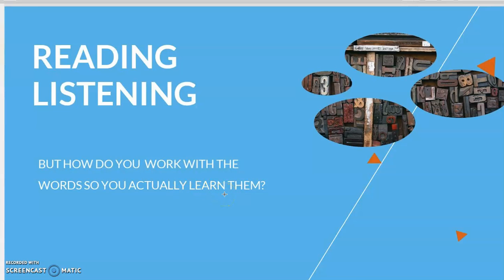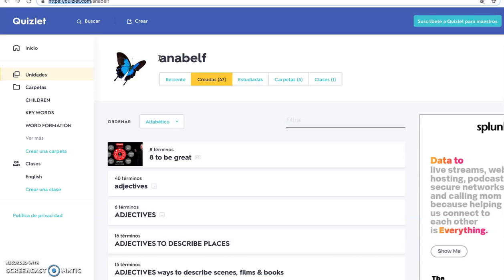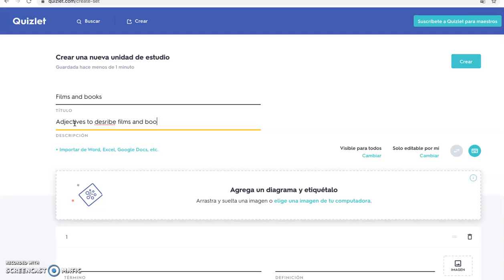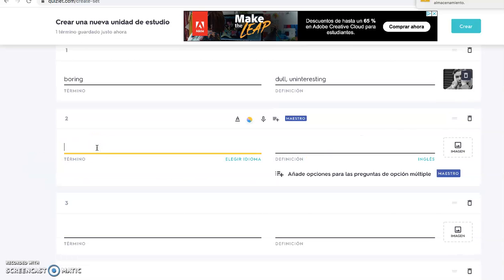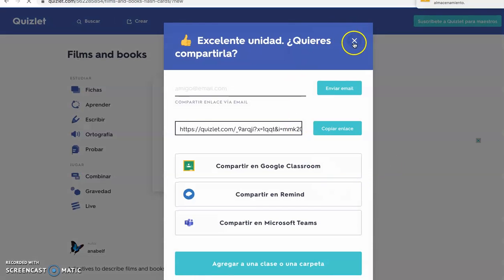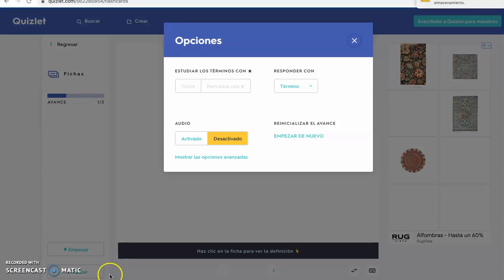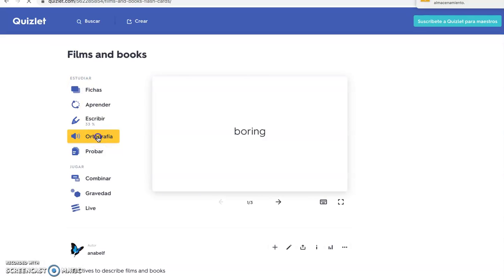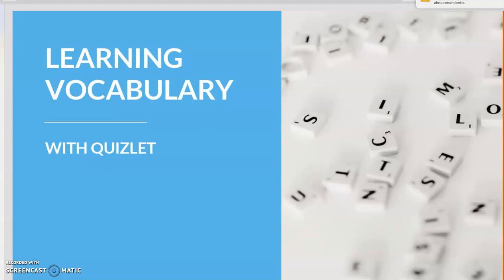quizlet part1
Part 1. Getting started with quizlet. Some basic ideas for learners to start using Quizlet for learning and consolidating vocabulary.
Advanced B2+, C1